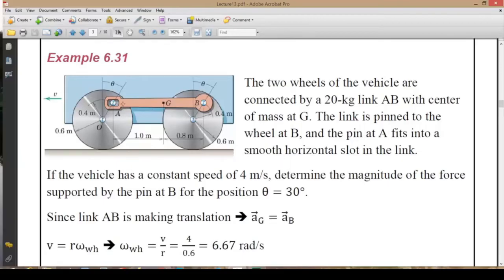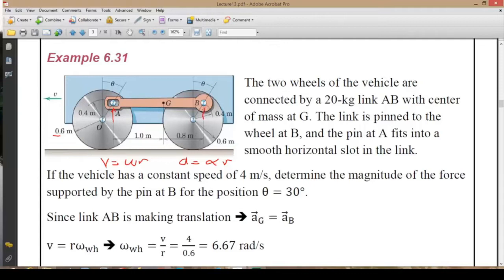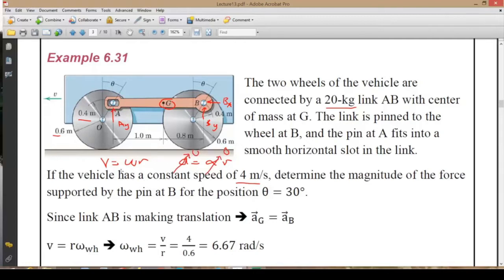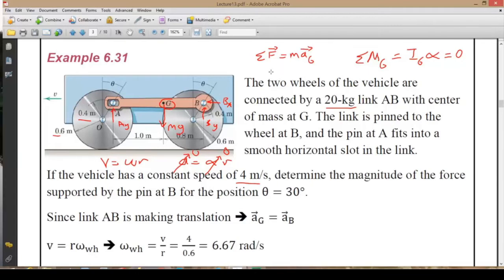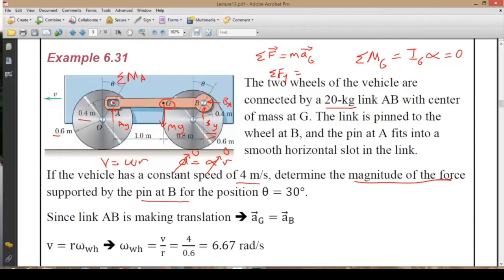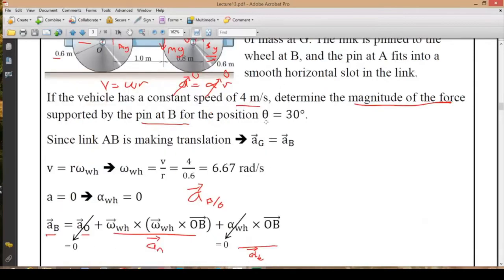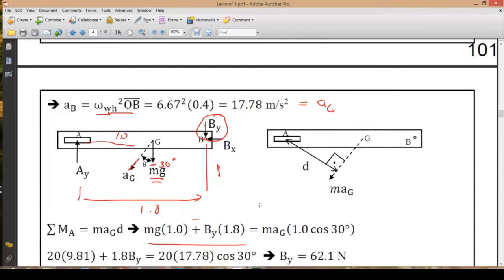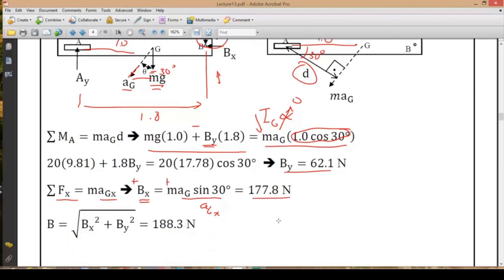ME222 Lecture13 Part3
This is the 3rd part of Lecture 13 for ME222 Dynamics course